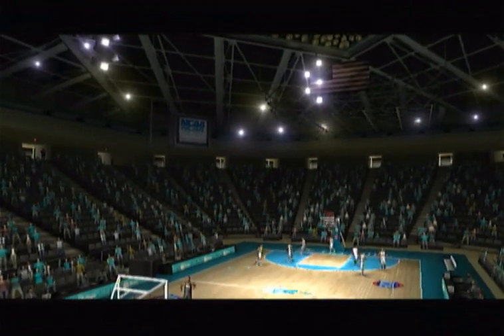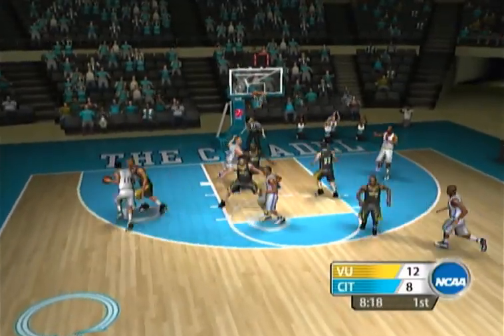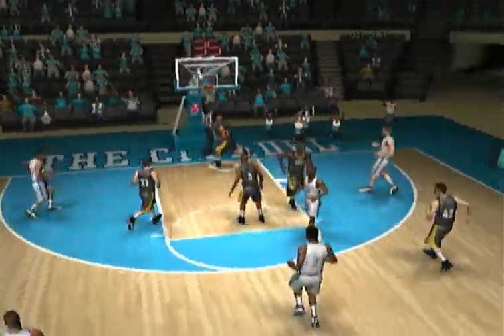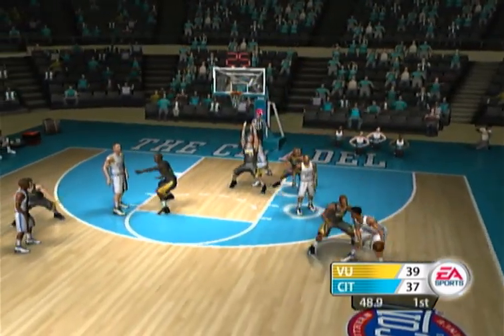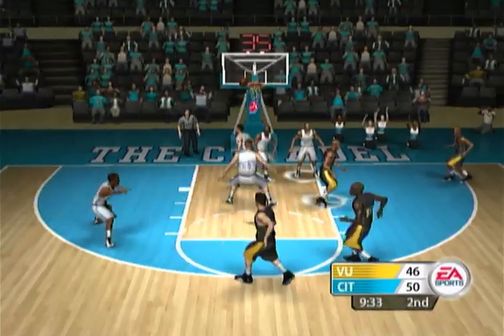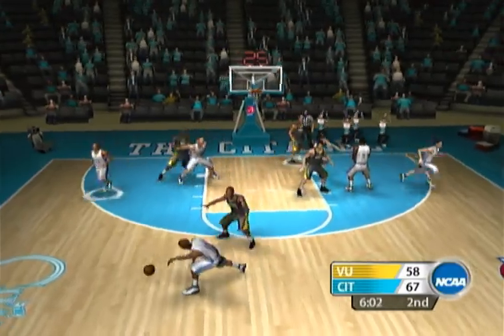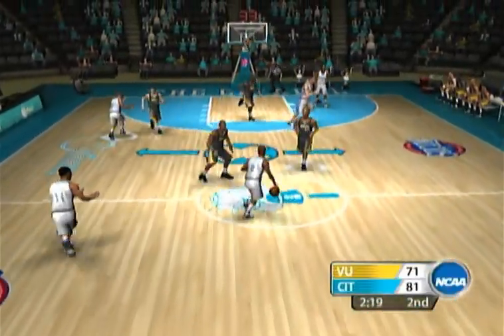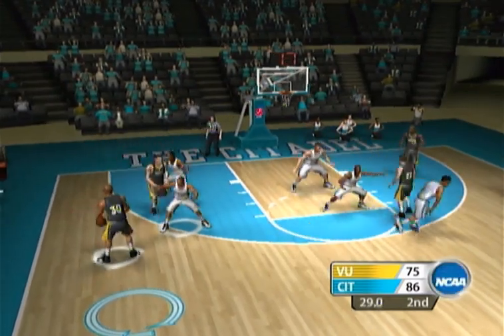The Citadel Bulldogs (NCAA March Madness 06) Game 6 - The Citadel vs Valparaiso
Season gameplay of the Citadel Bulldogs on NCAA March Madness on the O.G. XBOX.